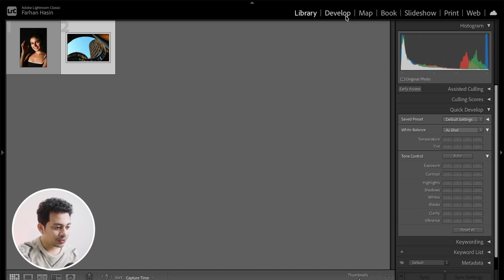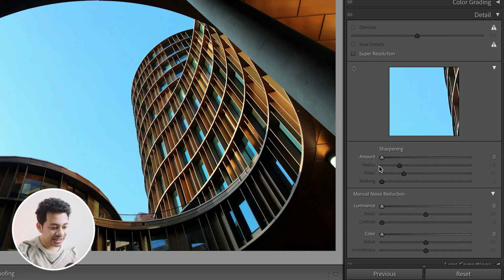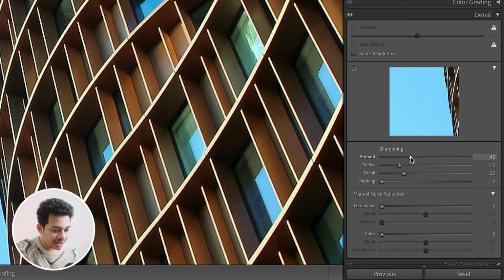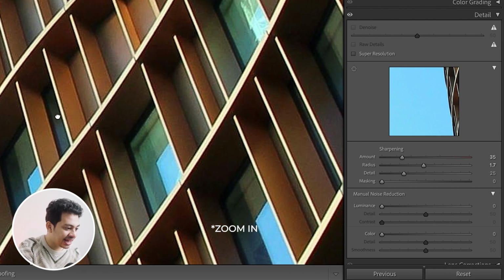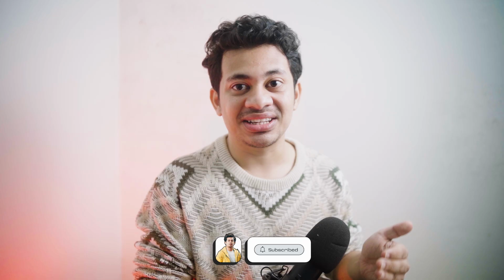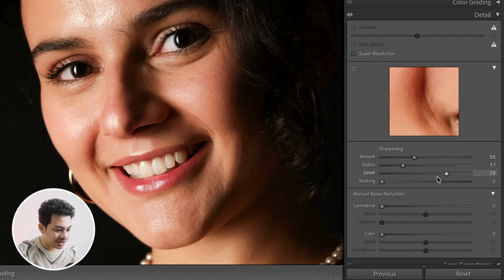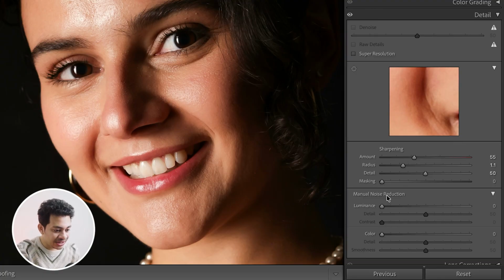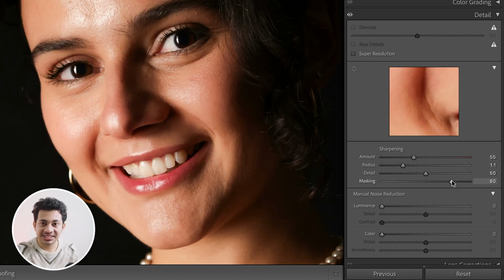Lightroom Sharpening Explained Simply (STOP Ruining Your Photos!)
Sharpening in Lightroom is one of the most misunderstood tools—and that’s why many photos end up looking grainy, crunchy, or over-edited
In this video, I explain Lightroom sharpening in a simple and practical way, so you can get clean, professional results without ruining your images.

You’ll learn:
What sharpening actually does in Lightroom
How the Amount, Radius, Detail, and Masking sliders really work
Why you should never sharpen the entire image
How to sharpen portraits while keeping smooth skin and sharp eyes
A simple sharpening workflow you can use every time

This tutorial is perfect for beginners, but even experienced editors will learn how to sharpen smarter—not harder.

If your photos look noisy or fake after sharpening, this video will fix that.
📷 Photo Editing Services:
📸 Stock Photos Used In This Video:
How to Sharpen Photos in Lightroom Properly | No More Over-Sharpening